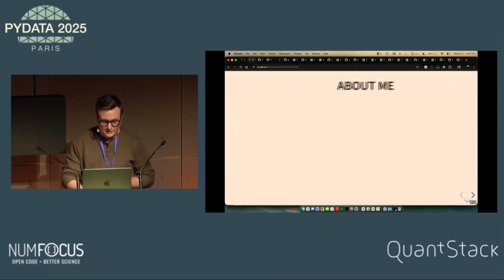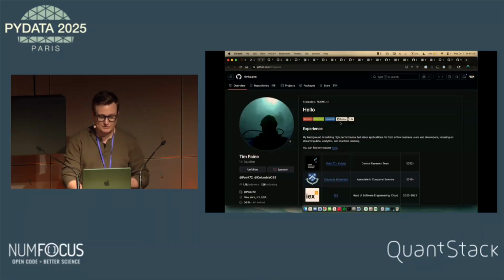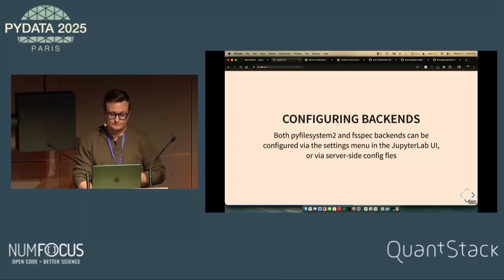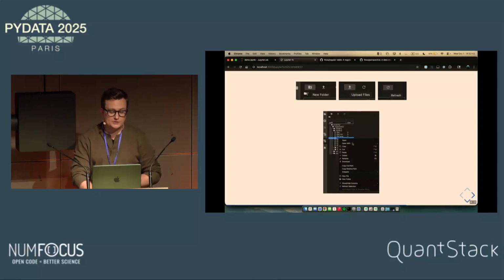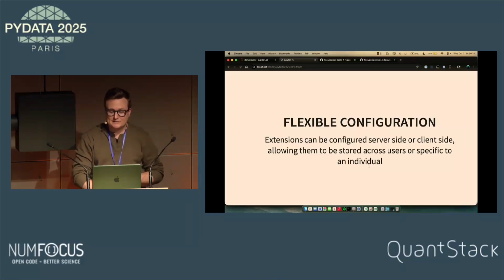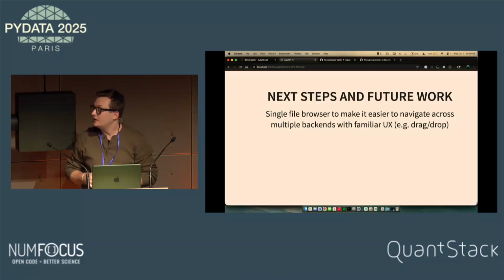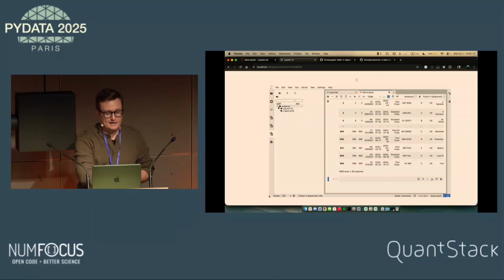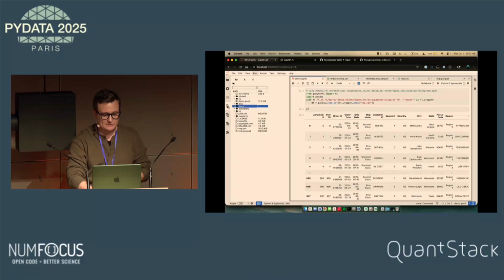Tim Paine - Build a data studio in your notebook with jupyter-fs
[`jupyter-fs`] provides an interface between [PyFilesystem] and [fsspec] file systems, the JupyterLab user interface, and the Jupyter notebooks you run. Connect and browse your local filesystem, S3, Samba, WebDAV, and more, interacting with data seamlessly from both the JupyterLab UI and your notebook's kernel.

00:00 Welcome!
00:10 Help us add time stamps or captions to this video! See the description for details.